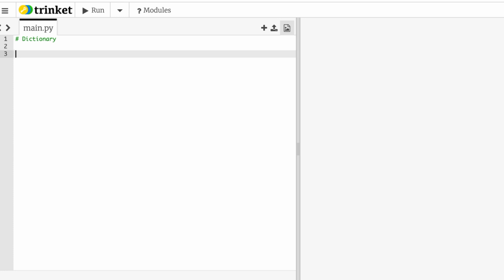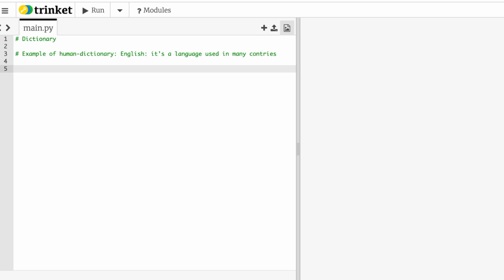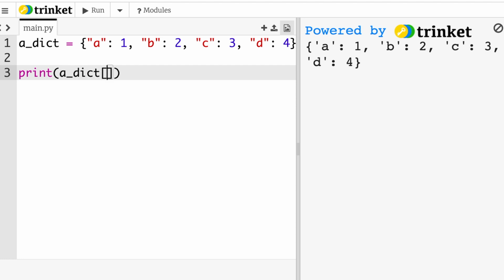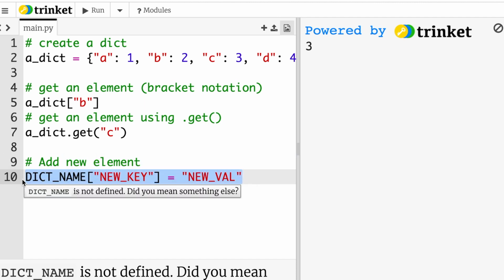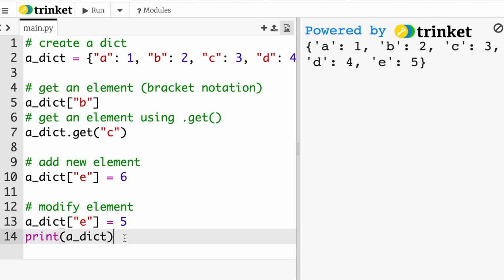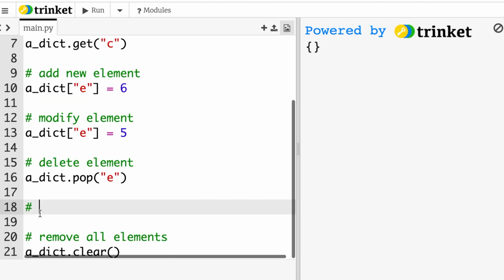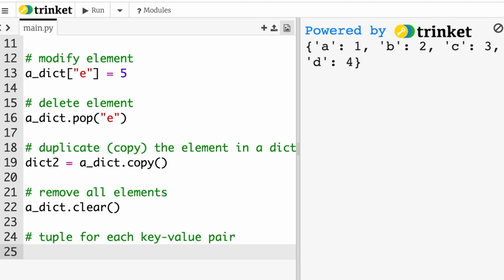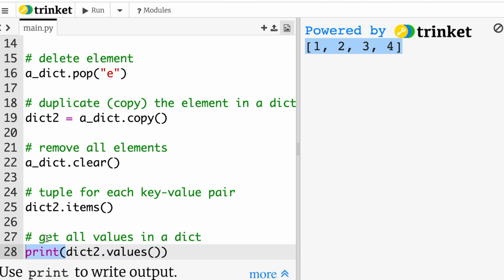Python Tutorial #4: Dictionary